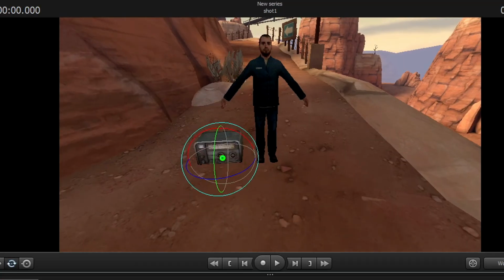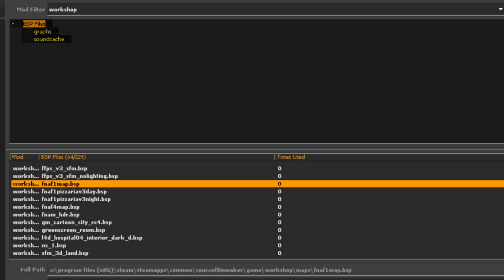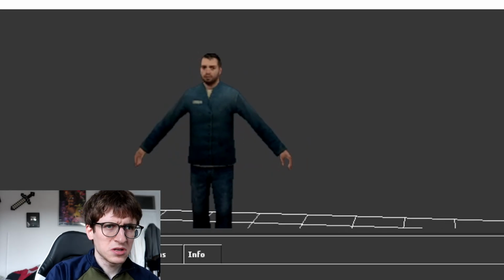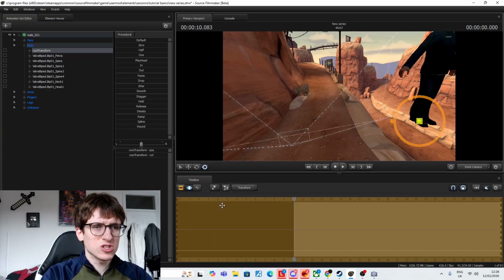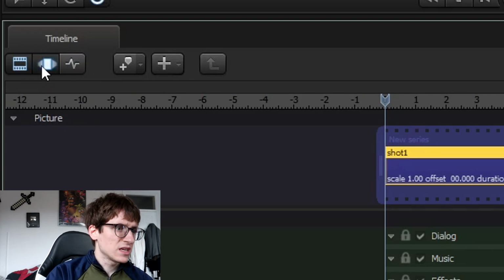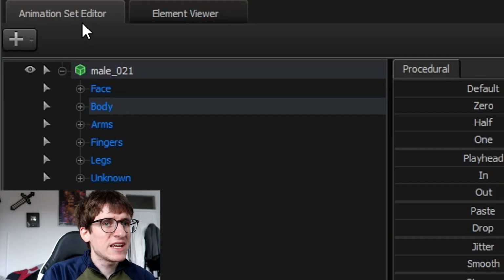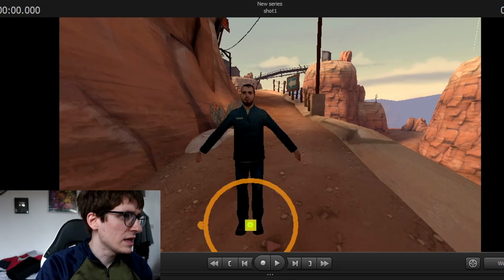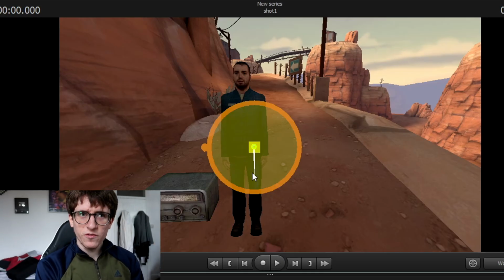Source Filmmaker basics - How to add models of characters and props in SFM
A basic SFM starter guide to adding 3D models in Source Filmmaker. This tutorial shows how to import assets like characters and props.

Social media/Other channels:
FNAF SFM YouTube channel - MiffedCrew
Vlogging YouTube channel - MiffedLuke